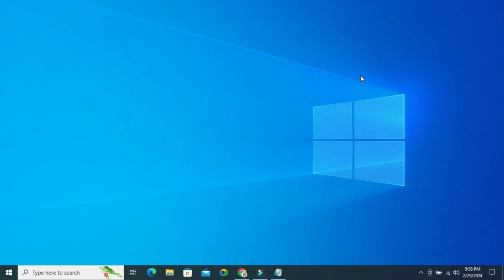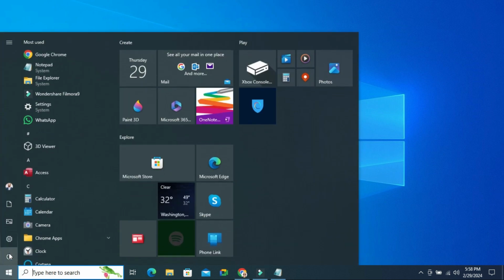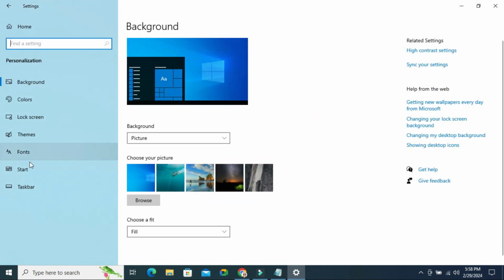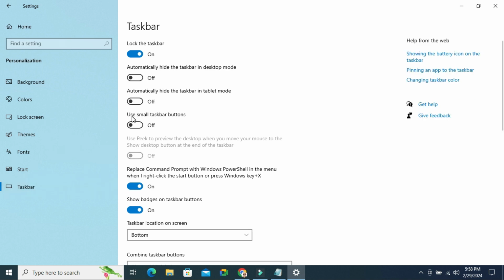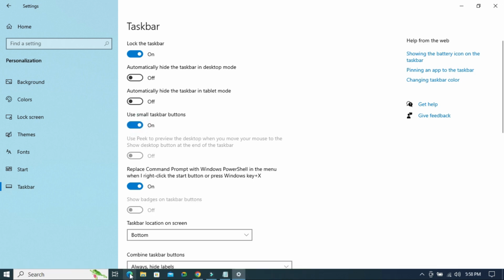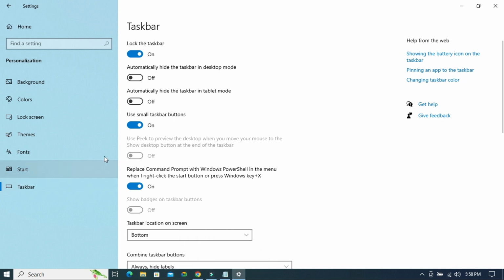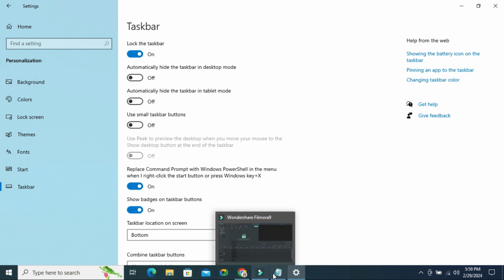How to Enable Use Small Taskbar Buttons In Windows 10